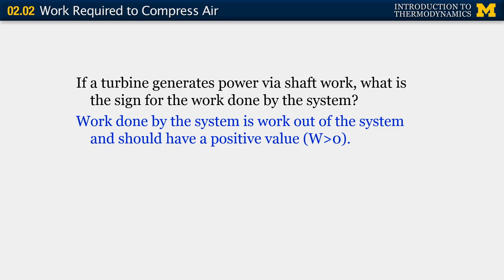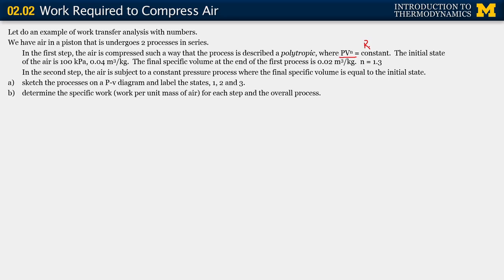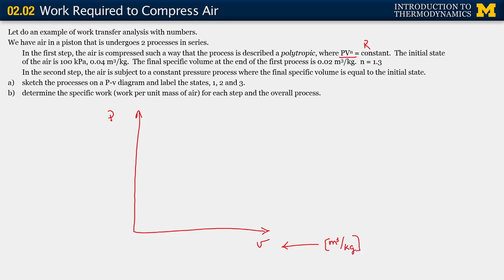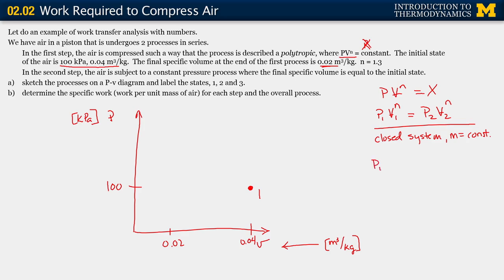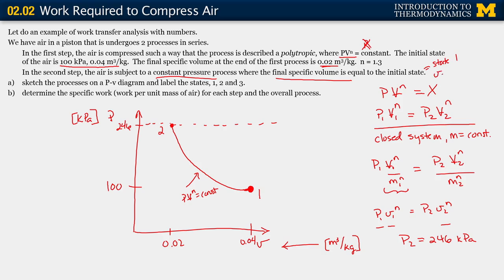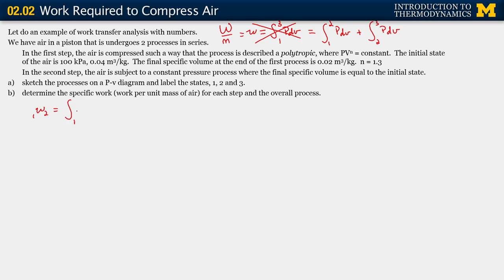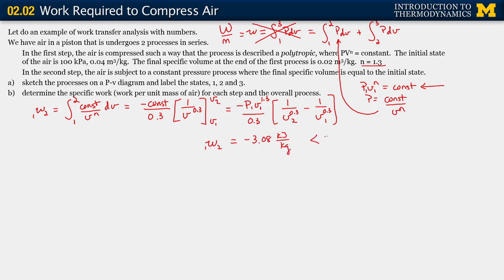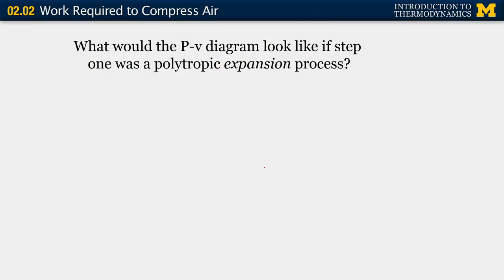June 7, 2026